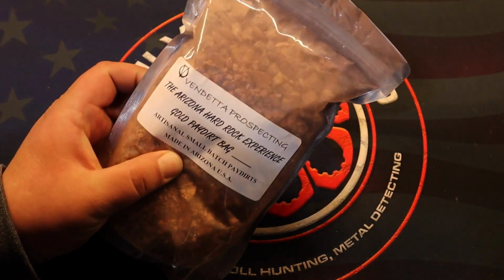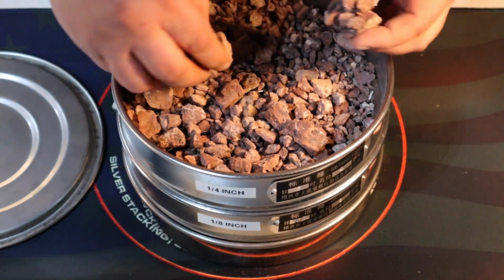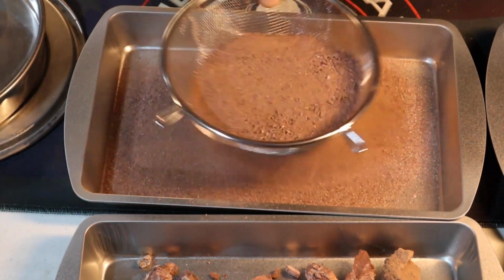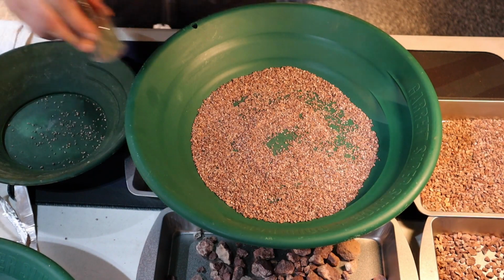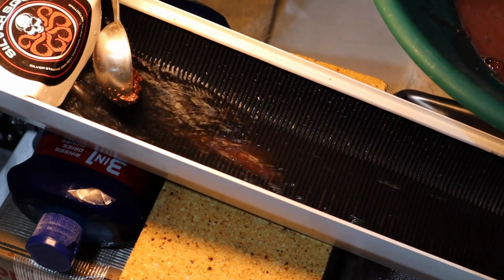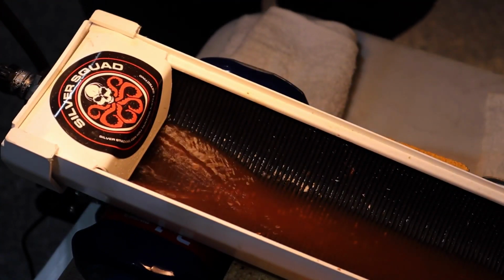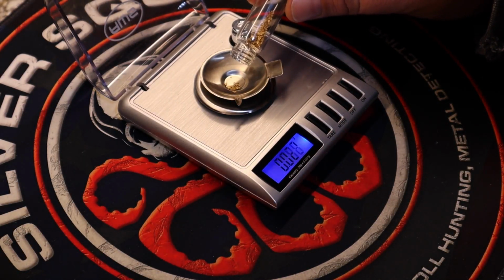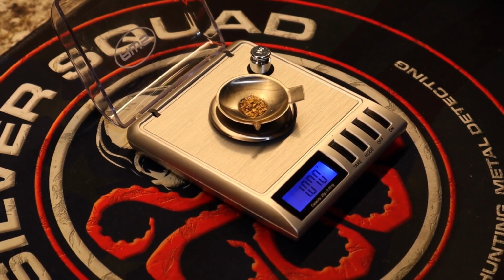Gold Paydirt Review, Ep16 - Arizona Hard Rock Experience!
Jeff & Ace take on Episode 16 of the Gold Paydirt Reviews, and we're doing some Arizona Hard Rock Experience Gold Paydirt this time! Hopefully you all enjoy it!

Welcome to MySilverSquad!
We're just a group that likes to hunt for treasures, like silver, gold, coins, fancy currency serial numbers, and even metal detecting! We'll be uploading videos periodically to document our journey. Hopefully, you can join us!